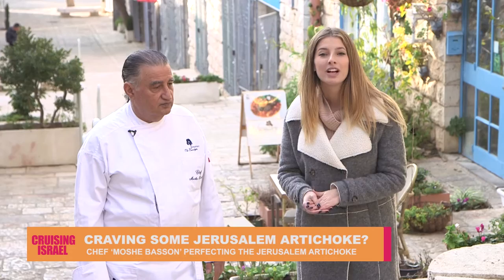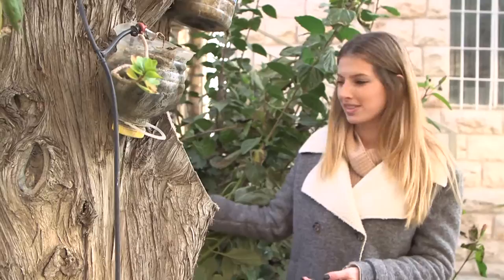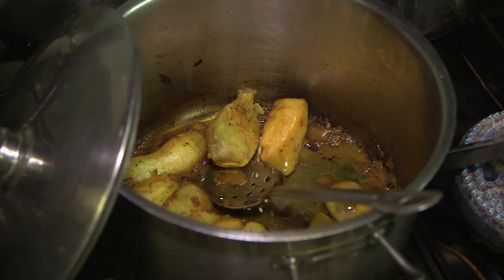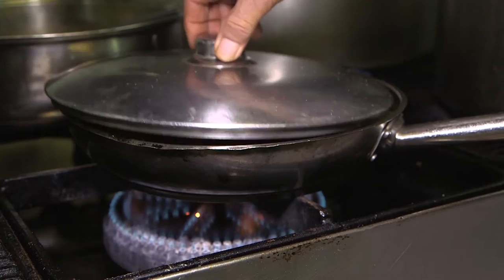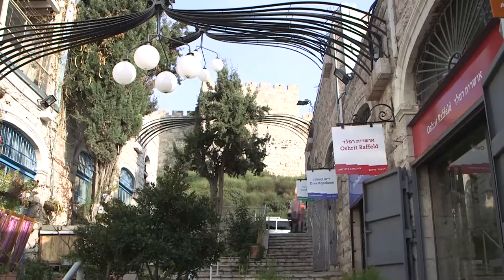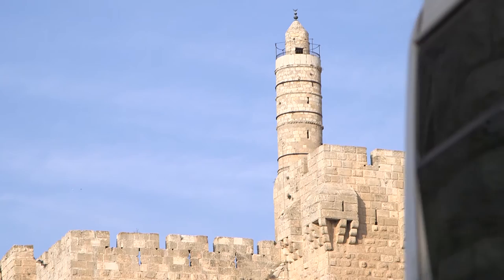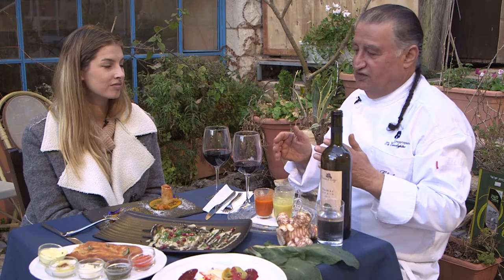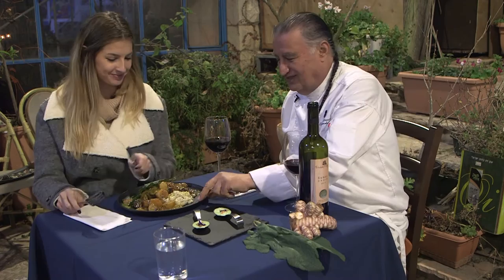Jerusalem Artichoke week in Eucalyptus Restaurant